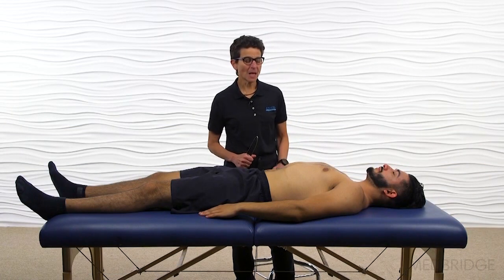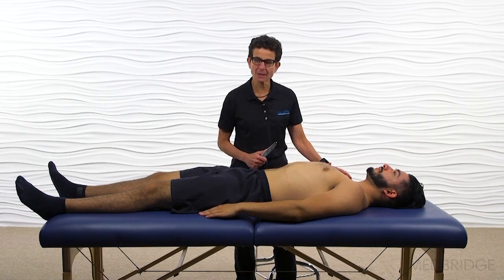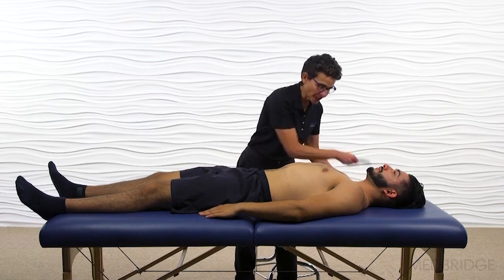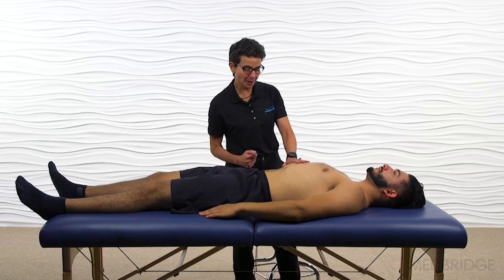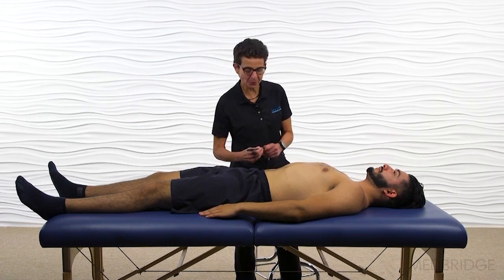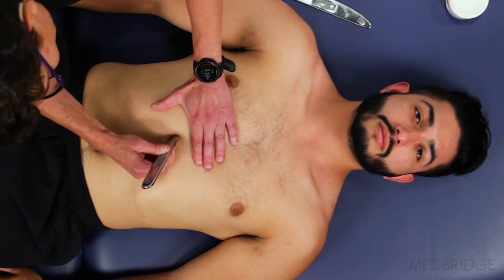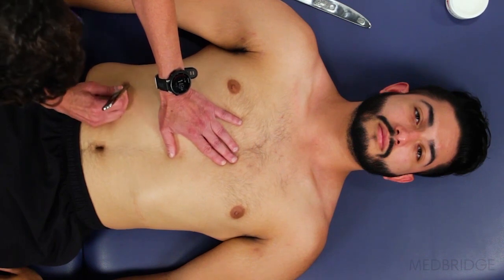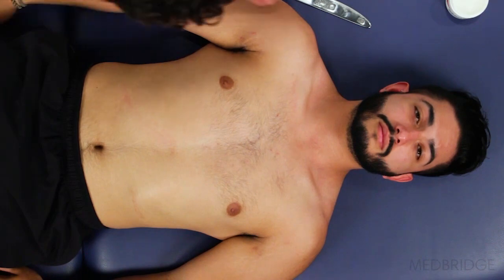Applying Graston Technique® Therapy to the Diaphragm - Jacqueline Shakar | MedBridge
Read related article: "Are Your Patients Breathing or B-R-E-A-T-H-I-N-G?"